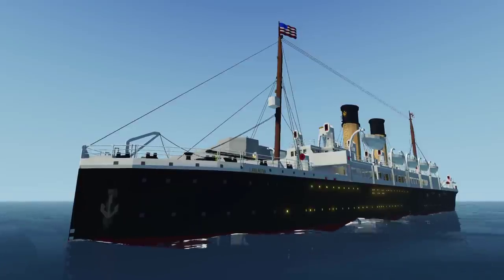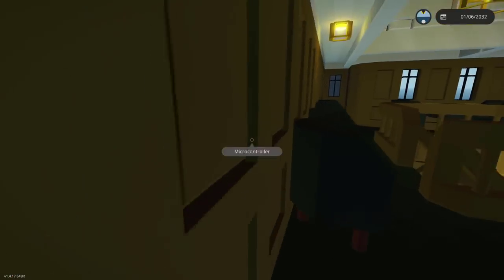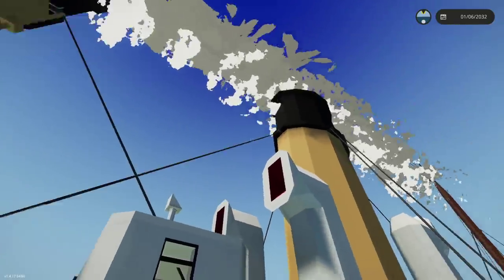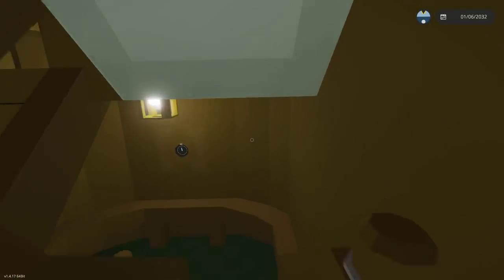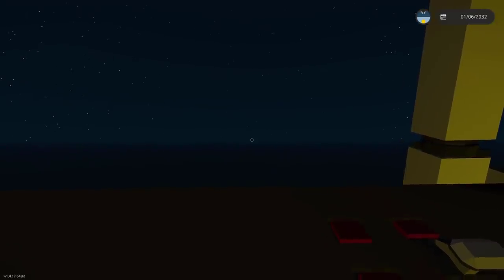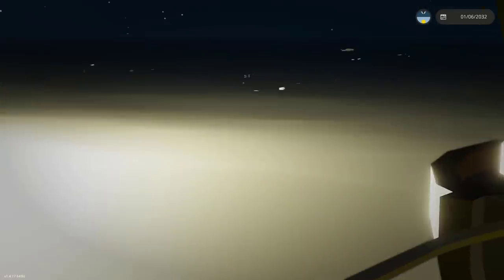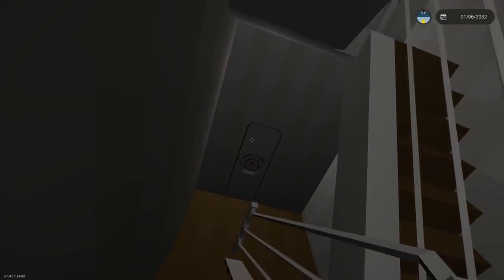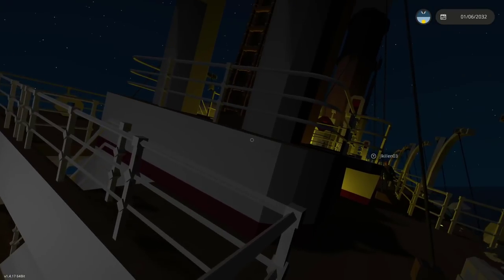AMAZING Sinking Ship! | Stormworks: Build and Rescue | With Jlkillen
In today's video Jlkillen and I return to Stormworks to check out an amazing sinking ship called the RMS Lancastia! Join us as we attempt to survive the sinking and tour the ships interiors!